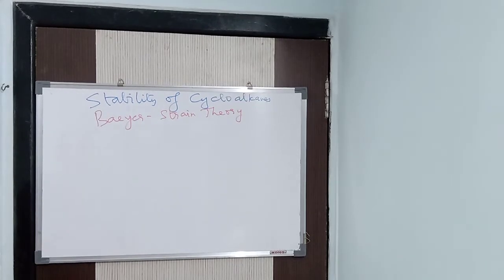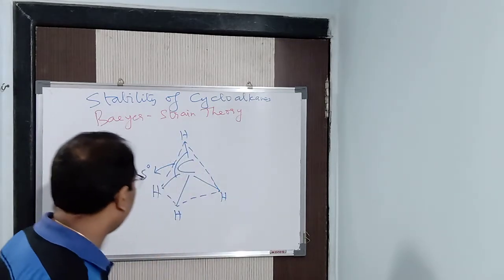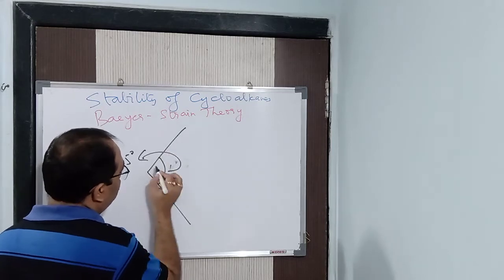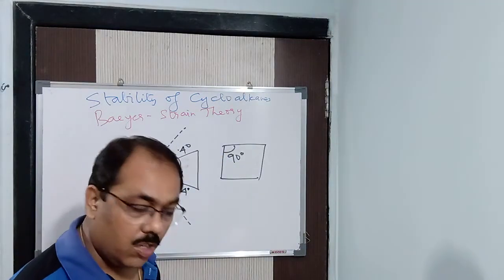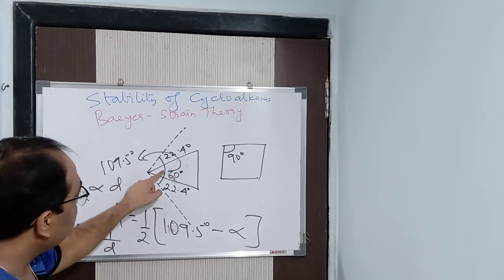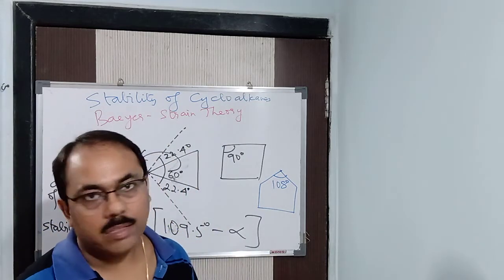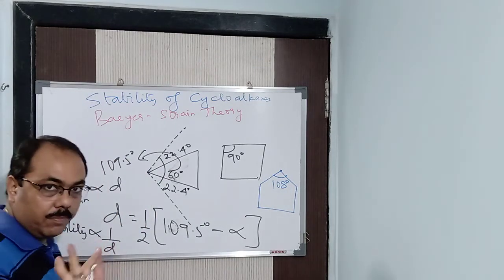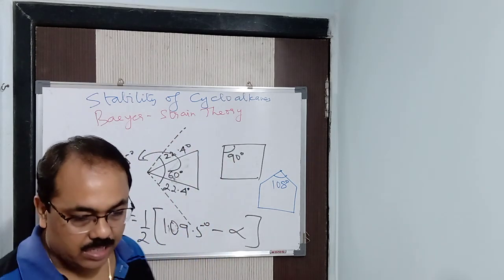Entrance Nomenclature part 12